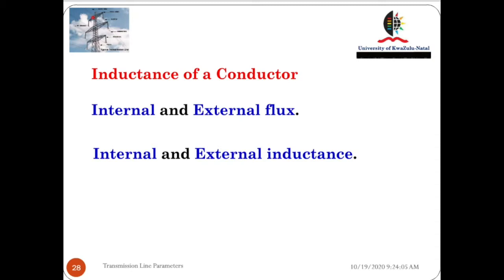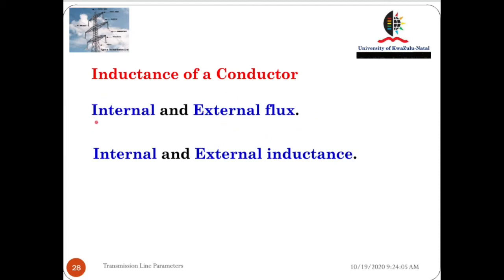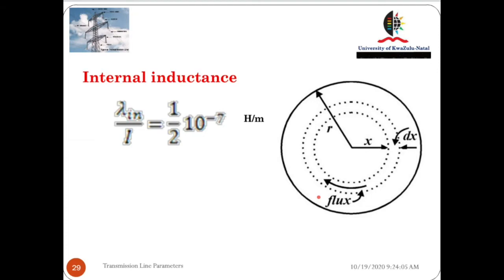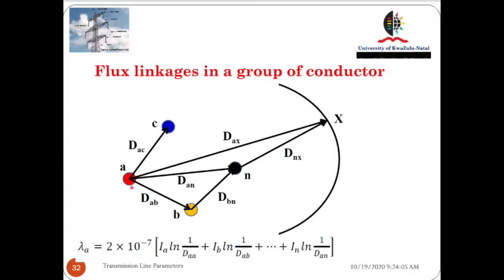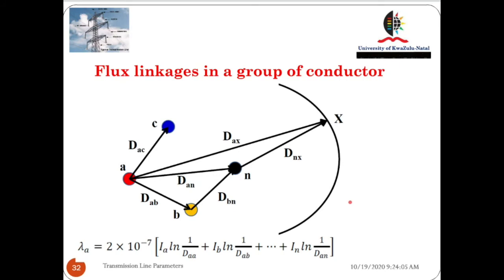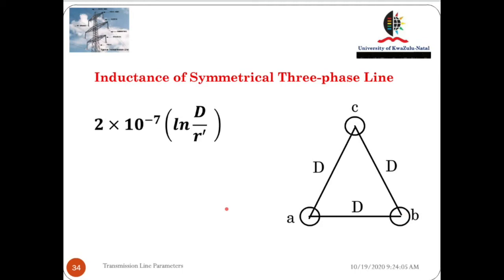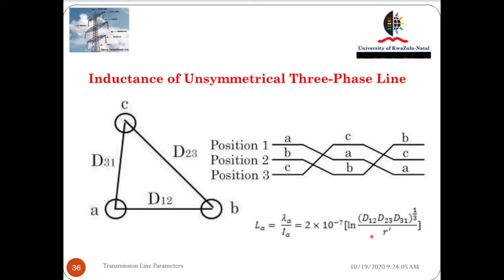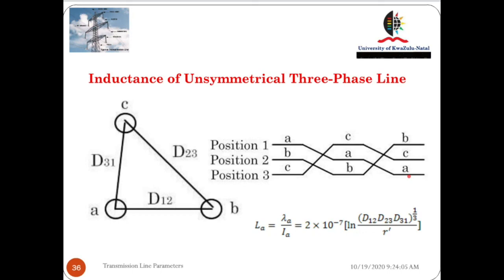Power Systems L15